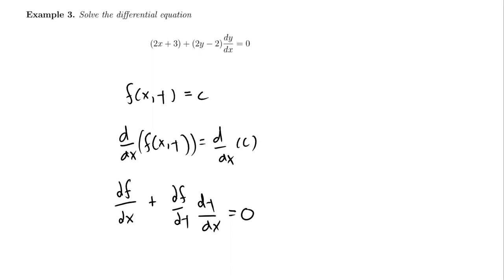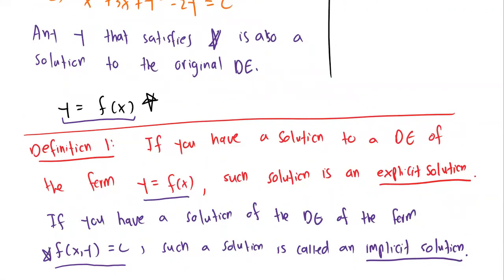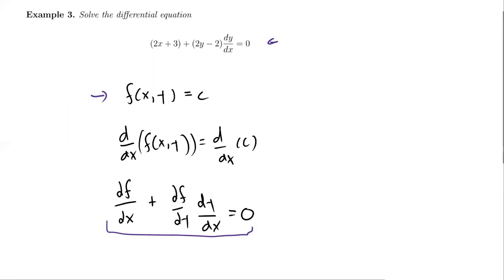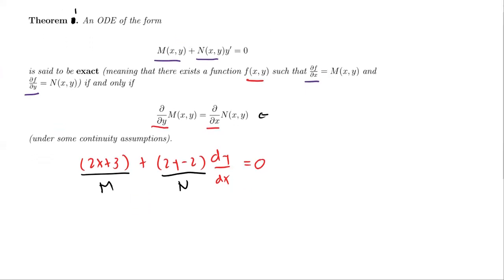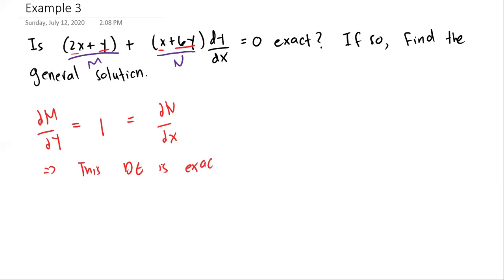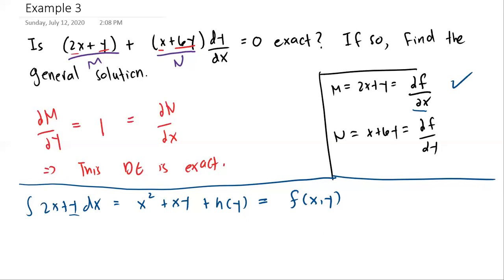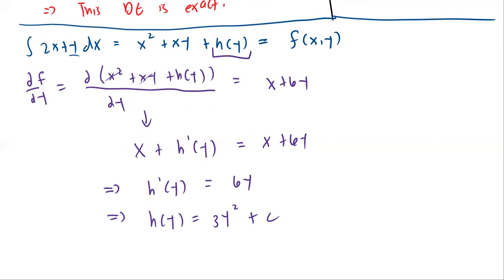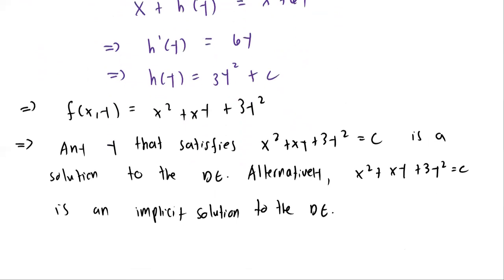Exact DEs 4